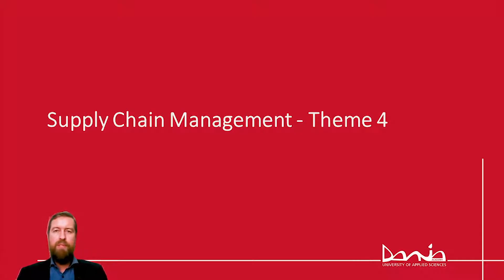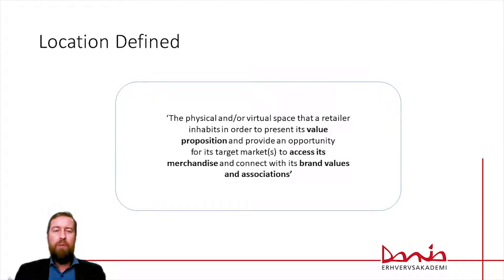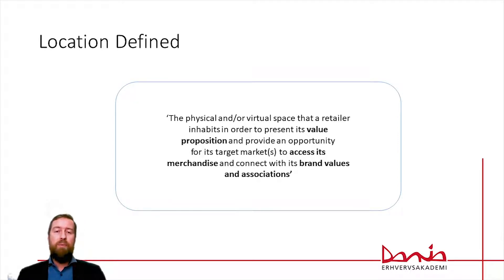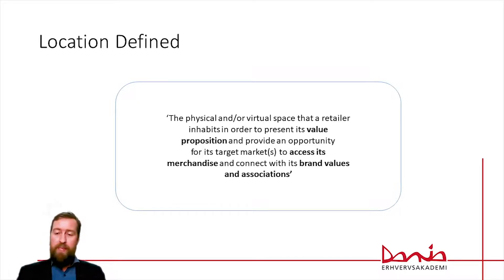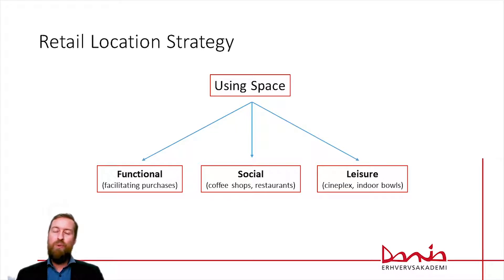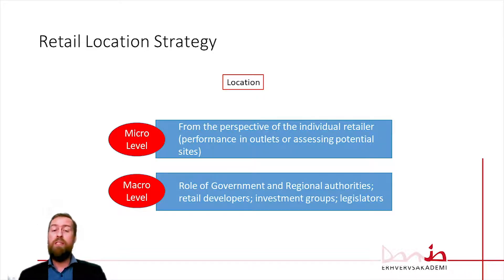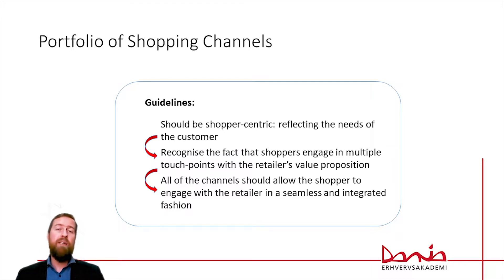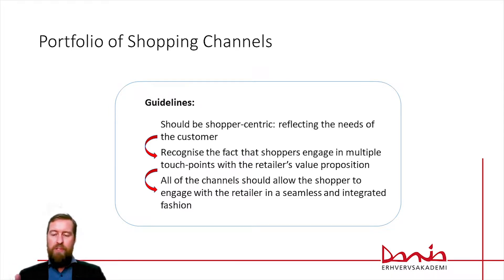Location strategy 1 of 2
I teach retail location a amongst other things in my SCM classes. Learn about Location types in this video